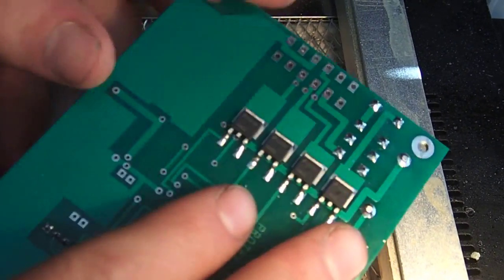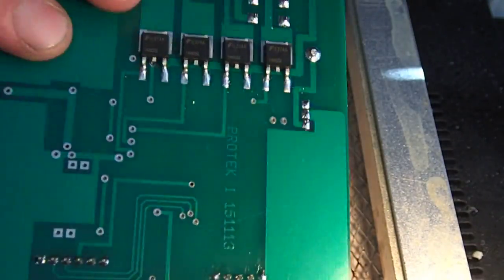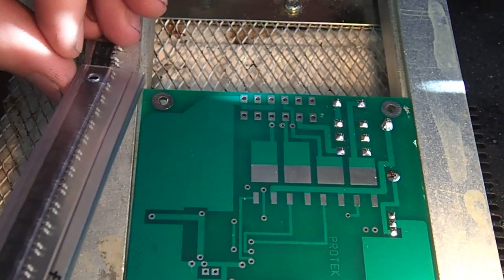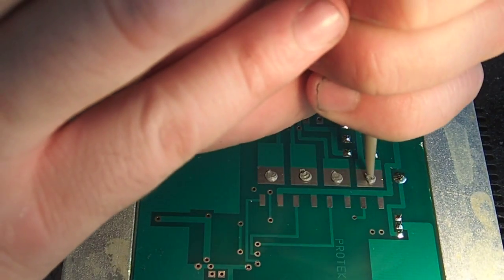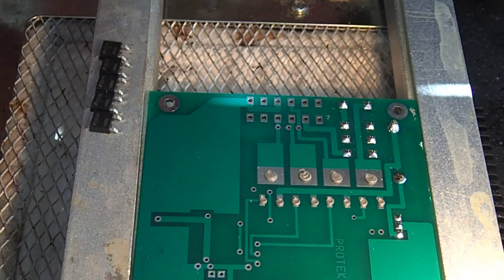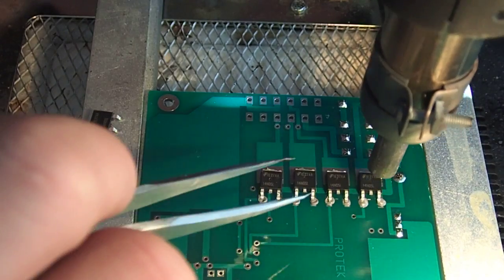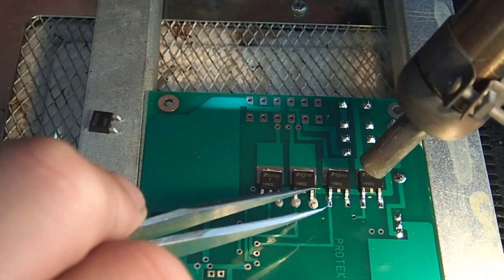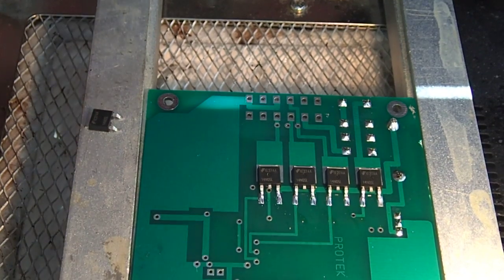ECU - Manufacturing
Just a quick Video of demo on soldering on packages with solder paste with hand application - Get Electronic.